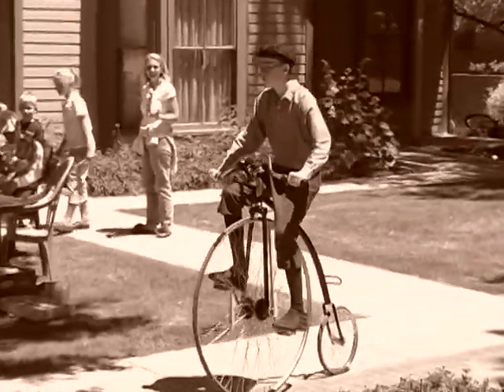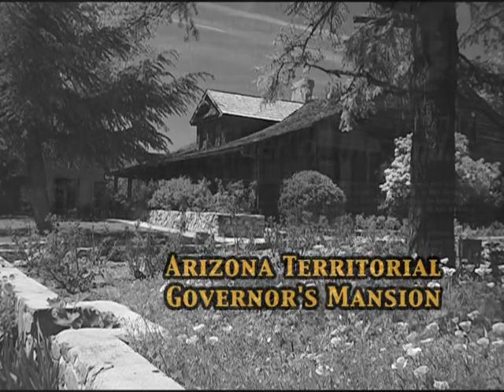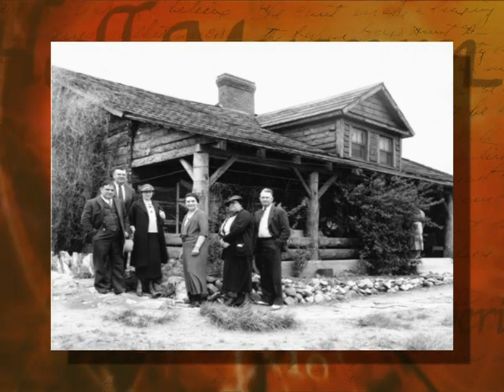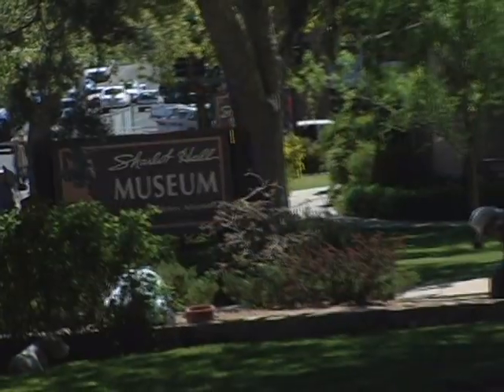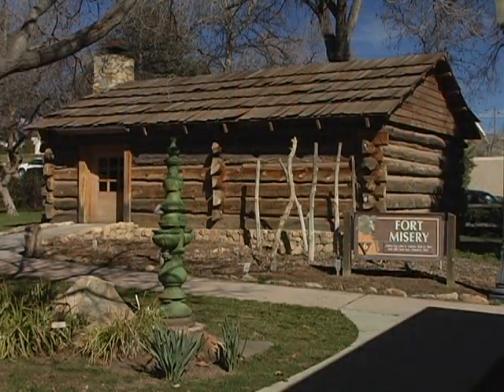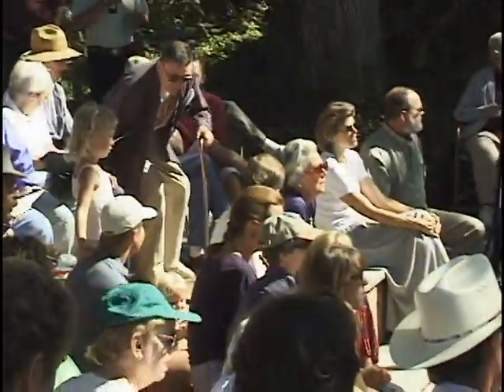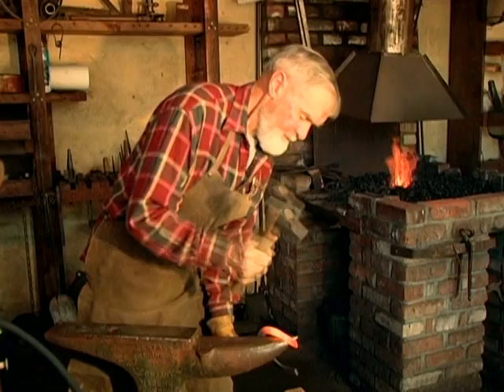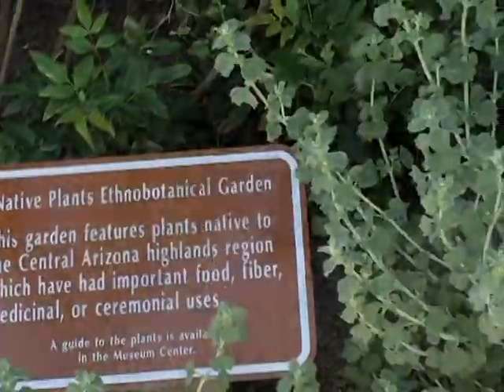Sharlot Hall Museum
This short video gives an overview on the formation of the Sharlot Hall Museum in Prescott, AZ and what you will see if you come to visit. Historic buildings include the original Arizona Territorial Governor's Mansion from 1864, Governor John C.Frémont's house from 1875, and many others. Historical and cultural exhibits are well worth viewing and our Festivals are always a big attraction.